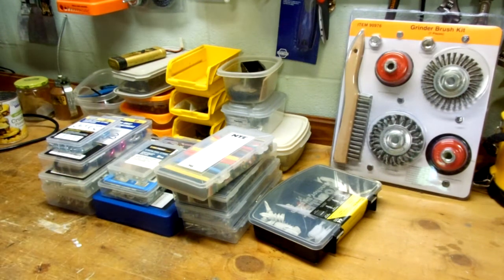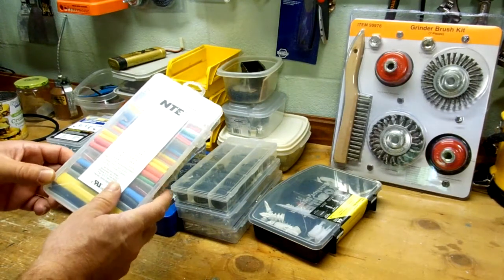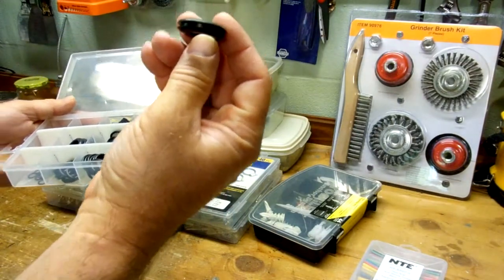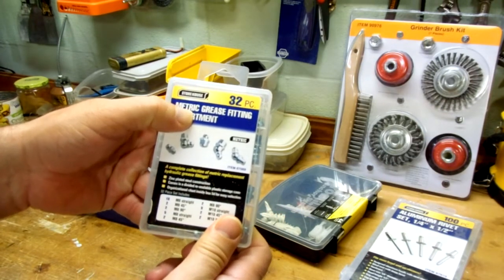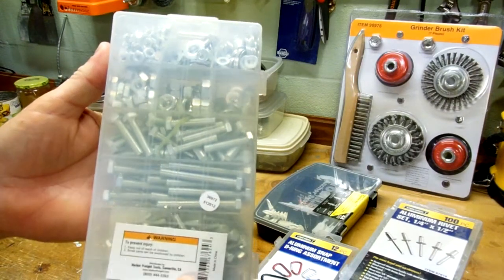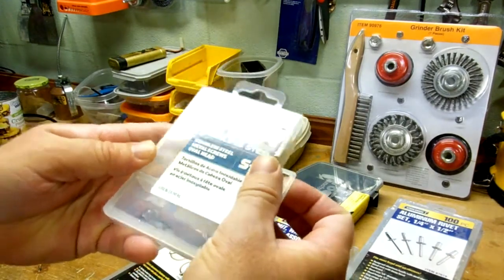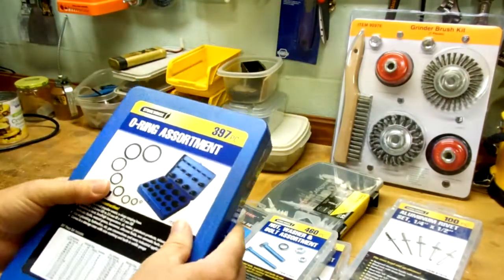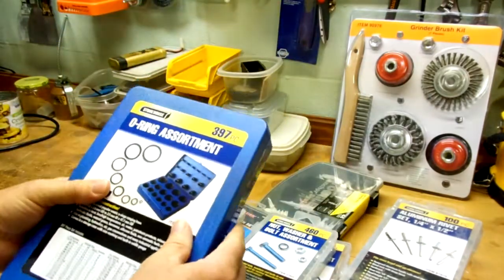Parts Assortment Packs - Harbor Freight et al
Today I take a look at parts assortment packs and how they might save you time and money on your small projects and routine maintenance.